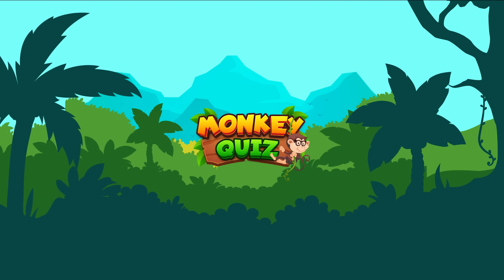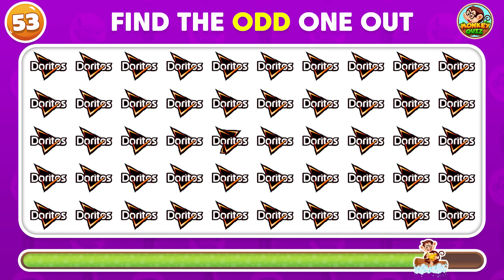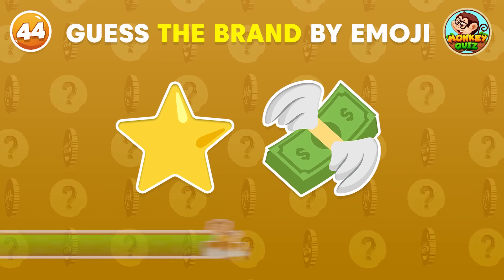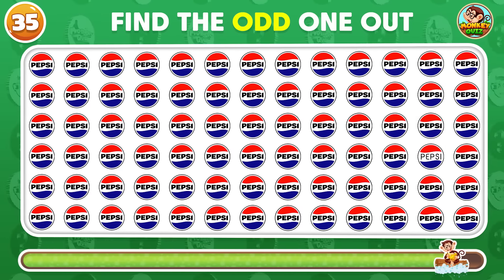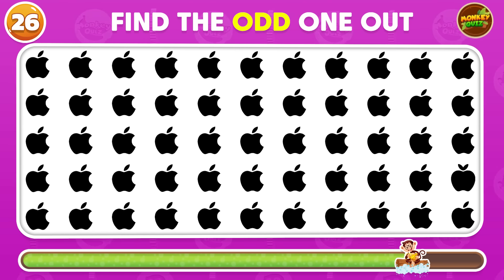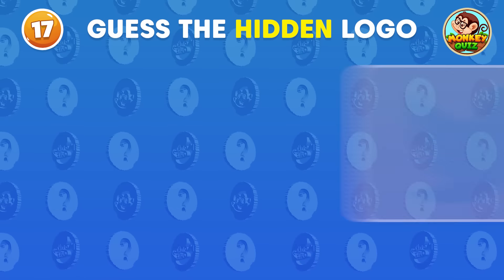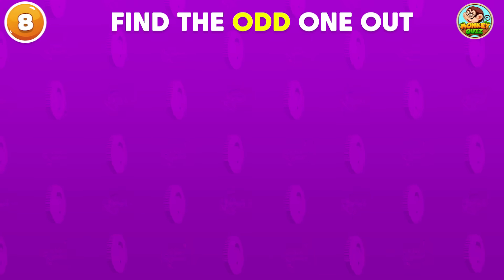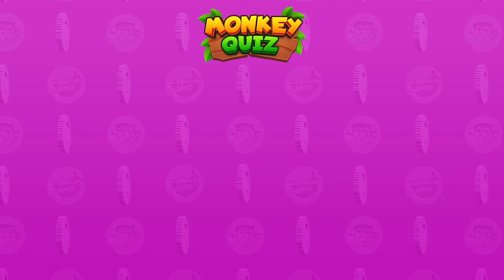Can You Find The Odd One Out... Logo Quiz? ✅🥤🍏 Monkey Quiz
Test your logo knowledge with this "Odd One Out" logo quiz! See if you can spot the differences and challenge yourself with this fun monkey quiz.